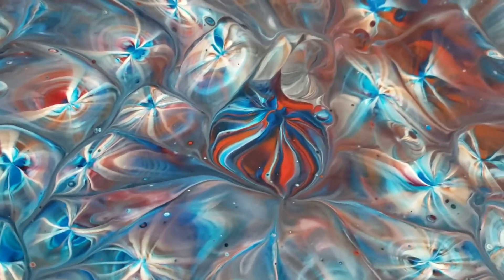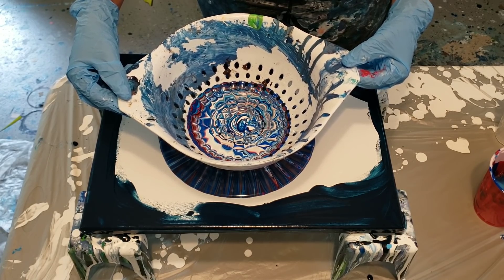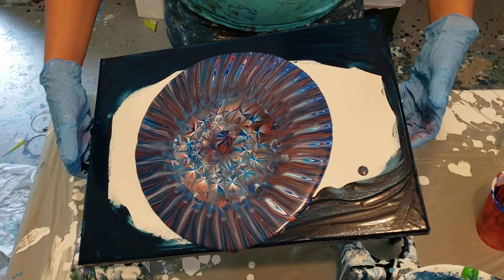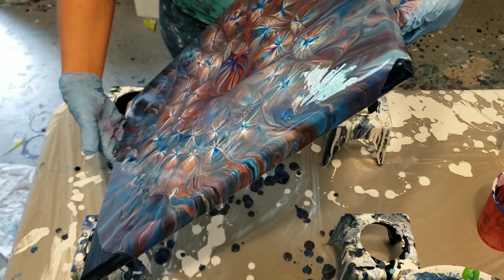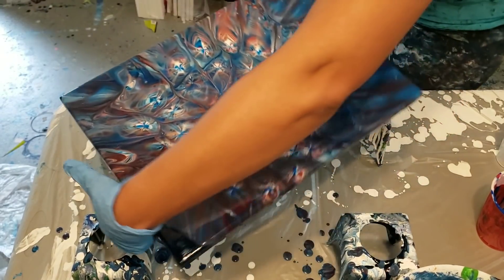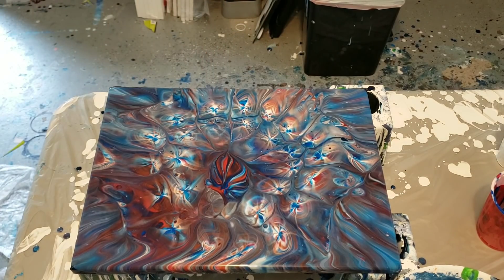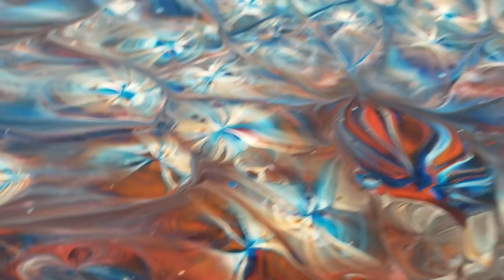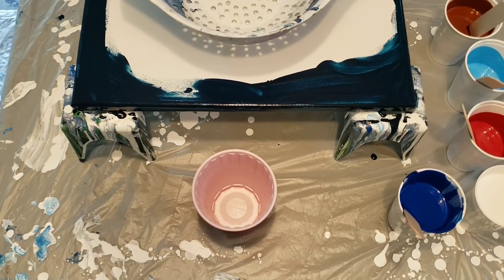Acrylic Pouring - MUST SEE / KALEIDOSCOPE FLUID ART / COLANDER POUR / Abstract Art / POUR PAINTING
Acrylic pouring colander kaleidoscope pour! Colanders aren't just for the kitchen! Fluid art fun! Love the effect!

Colors used: sky blue, crimson, burnt sienna, white, pthalo blue,

Pm: floetrol, gloss medium and varnish, liquitex pouring medium, and gac800, 40, 30, 10, 20%.